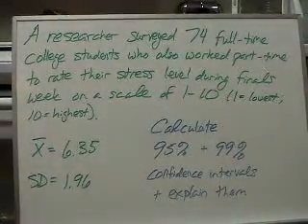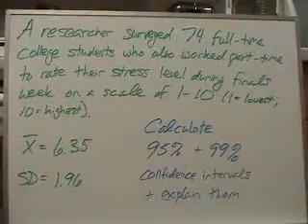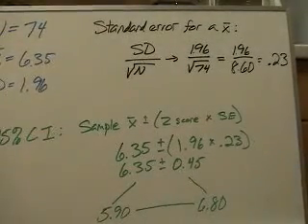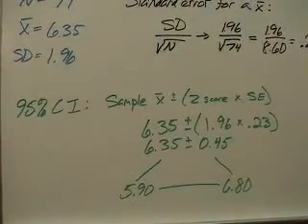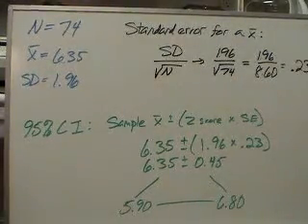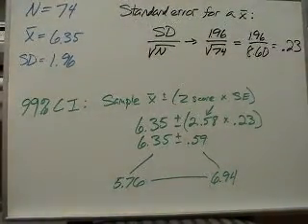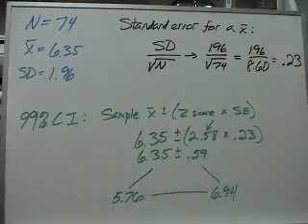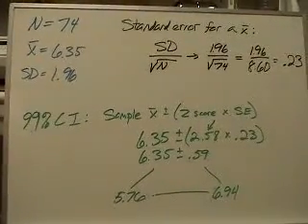Conf Interval for Mean